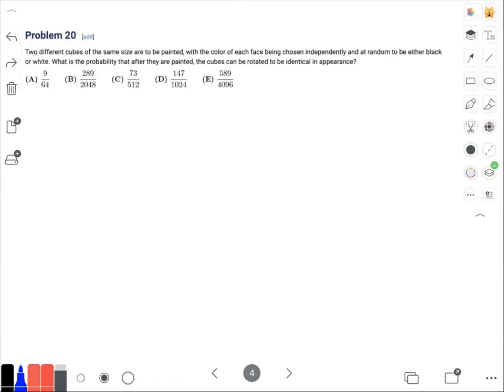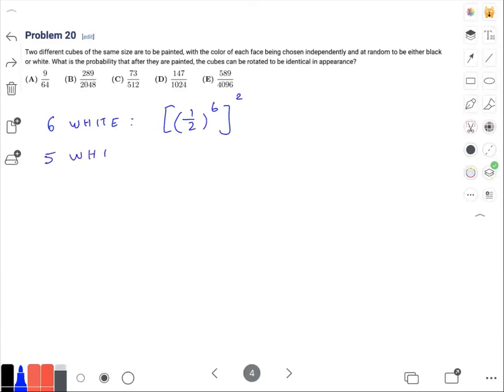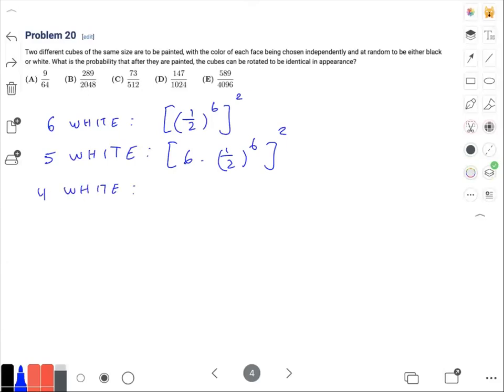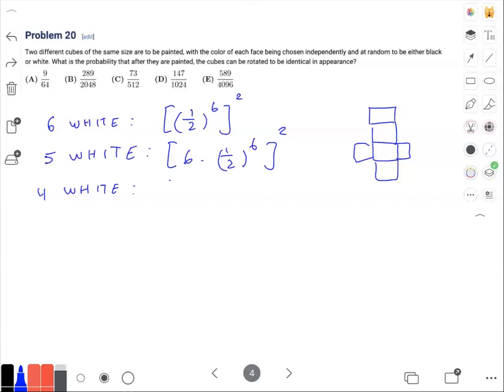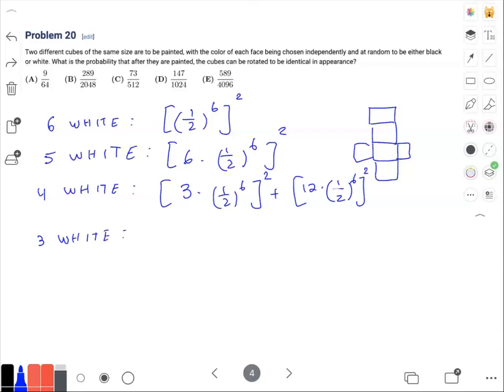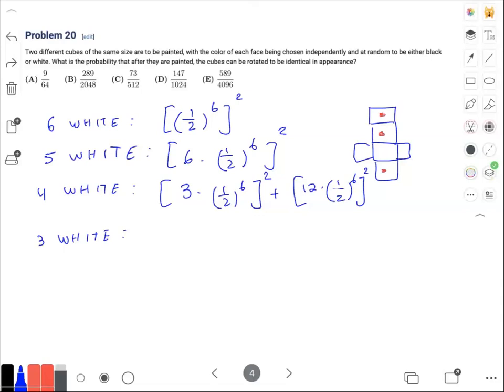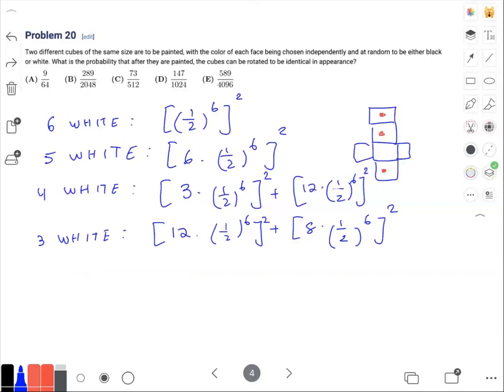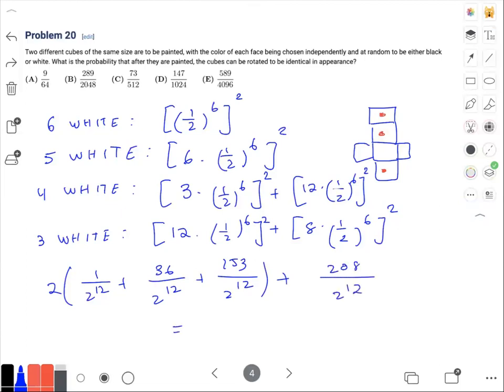A face coloring problem | 2020 AMC 12B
In this video, we solve the 2020 AMC 12B problem 2020.